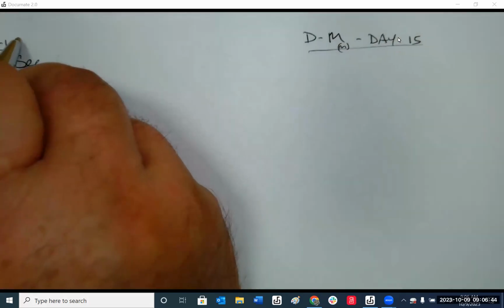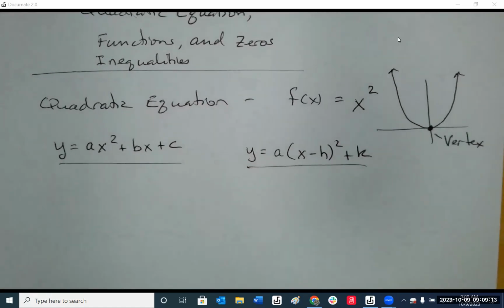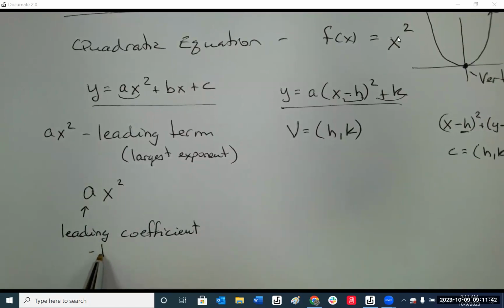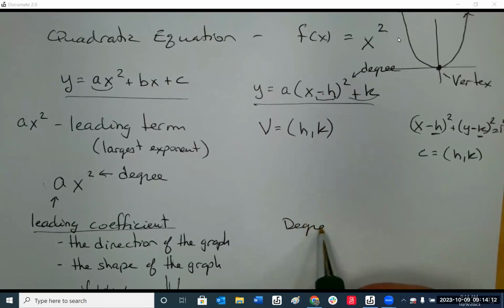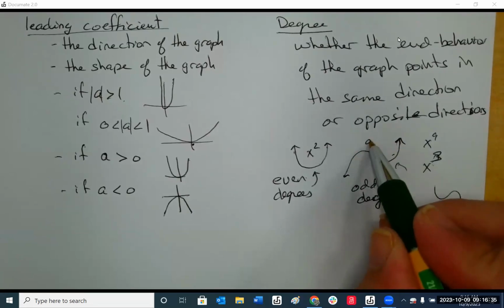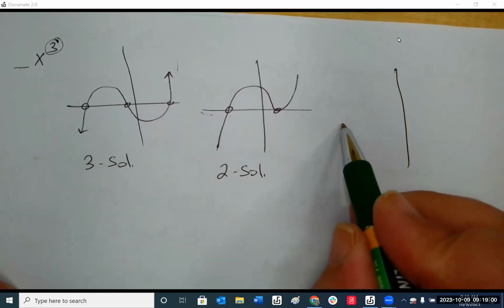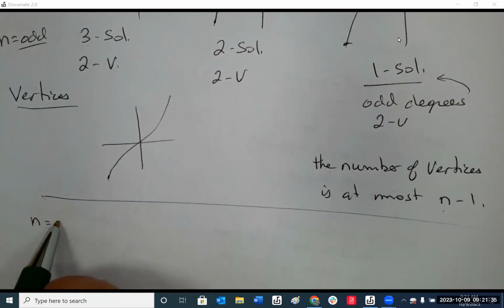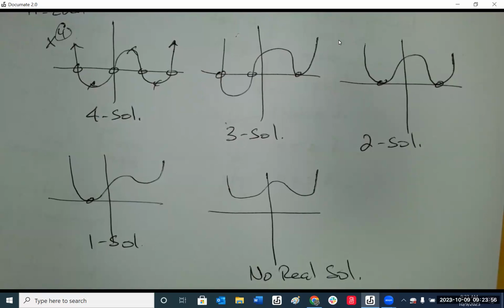DMAT MATH DAY 15 LECTURE VIDEO CH 3 SEC 2 Quadratic Equations Functions Zeros